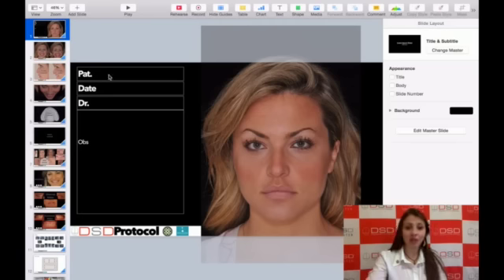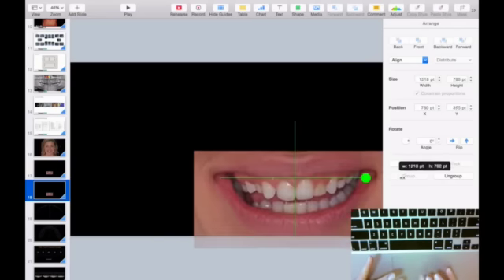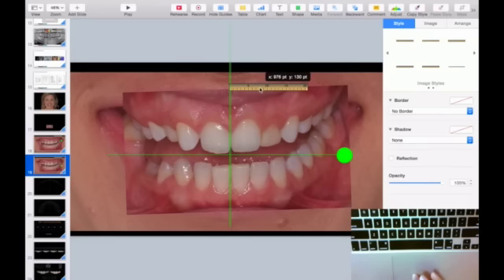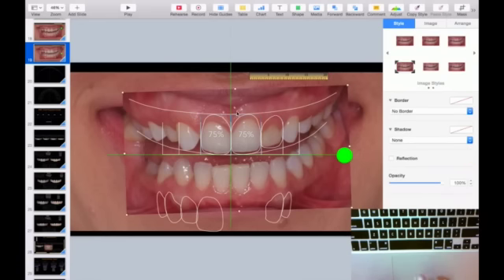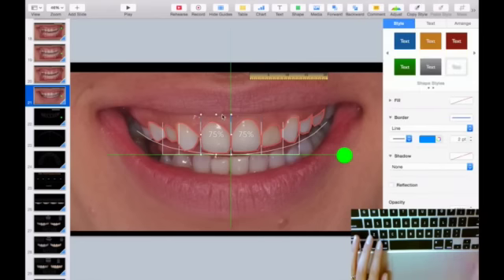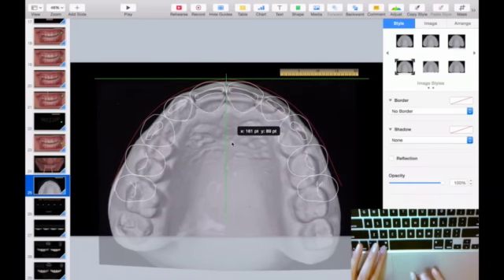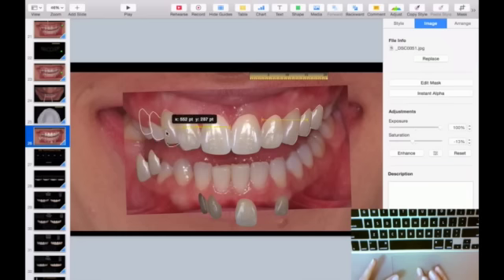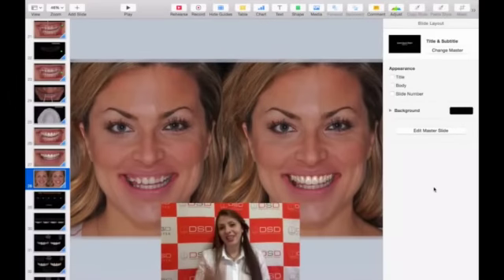DSD Keynote Tutorial with Carla de Castro English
The Digital Smile Design guide to creating powerful treatment plan presentations that your patients will love.

Show your patients how they’ve never seen themselves before
Using this template, you and your team can put together powerful presentations quickly and easily. We’ve refined the process to save you time and effort. Just input patient information to 'wow' your patients with professional, high-impact treatment presentations that dramatically improve case acceptance rate.